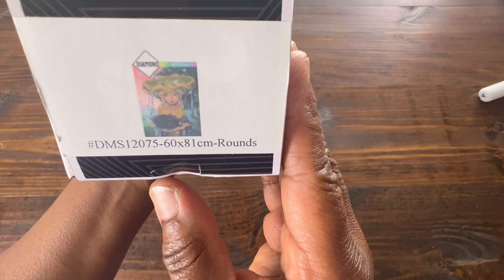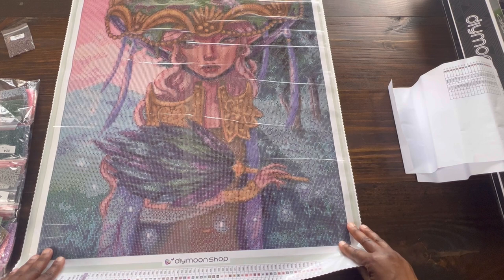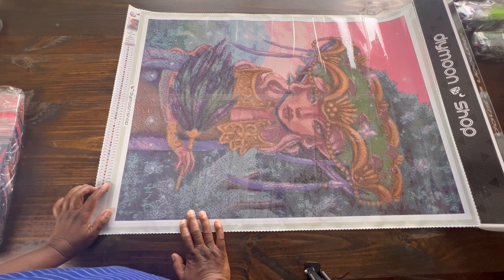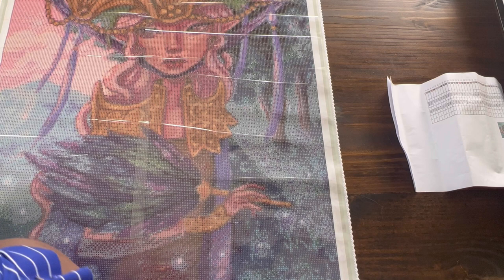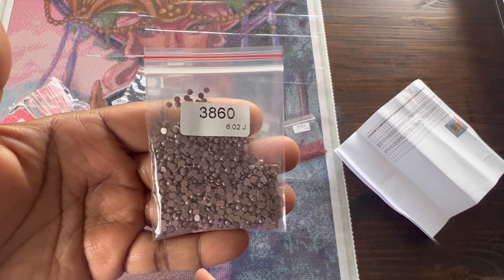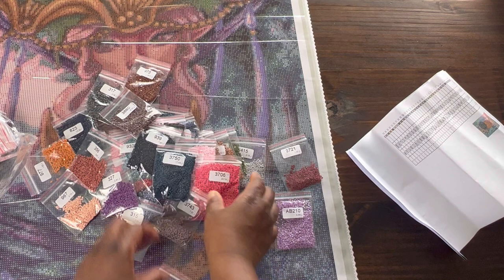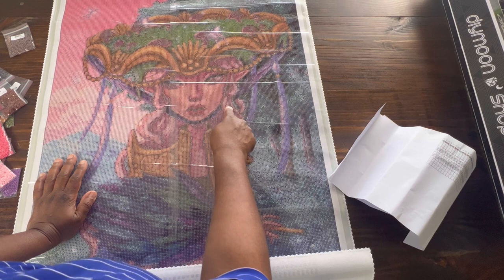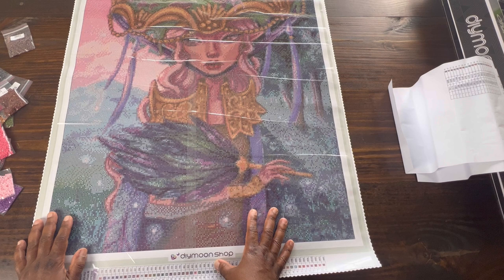DIYmoon Shop Unboxing: Sovereign of the Fae by Jenna Wing-Hu